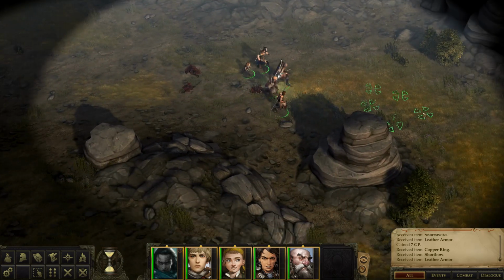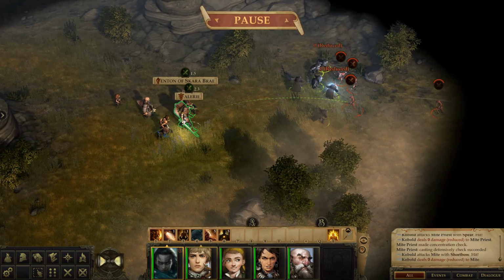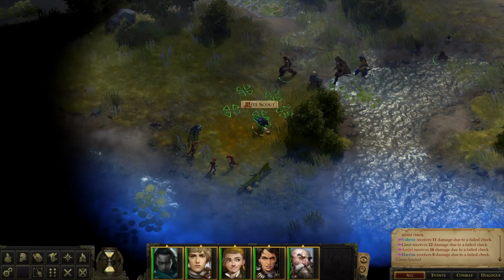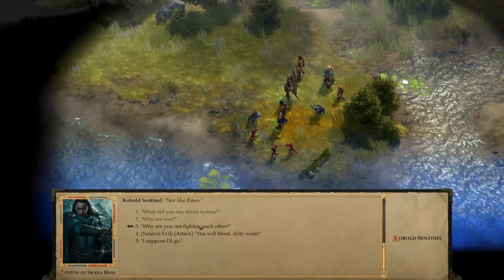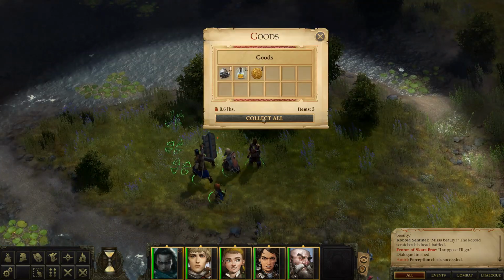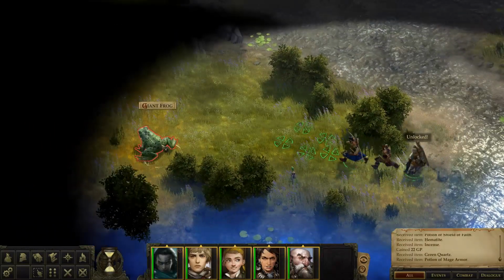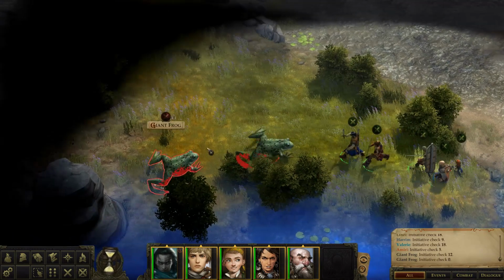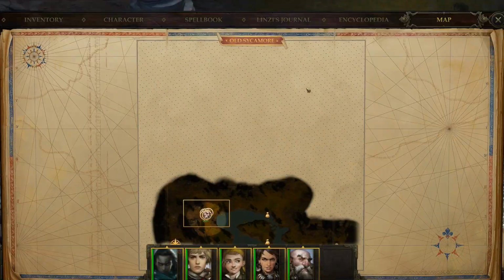Pathfinder: Kingmaker : Trailing Tartuccio - The Hunt For Tartuccio 2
Hello and welcome to Lord Fenton Gaming Plays Pathfinder Kingmaker. I am your adventurer Lord Fenton. In part two of our The Hunt For Tartuccio. We are going to resume the Trailing Tartuccio quest. So far we found him and so far it gets a bit wierd. We did get ourselves in a mini war. After that I sorta got side tracked opps. So sit back and watch the video that went from hunting someone down to going back to town...

Here is the portrait from the portrait collection I used from someone cool on Nexus. Here's the link so you all can use his portrait and get the 411 on how to use those portraits in game like I did: